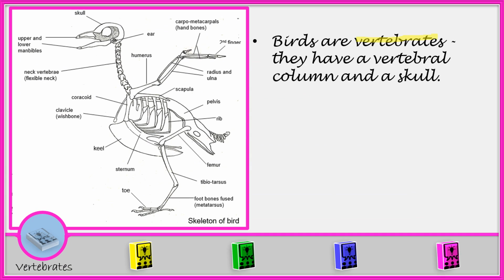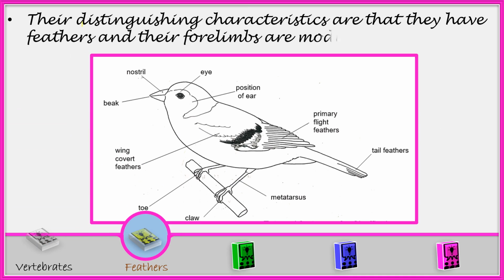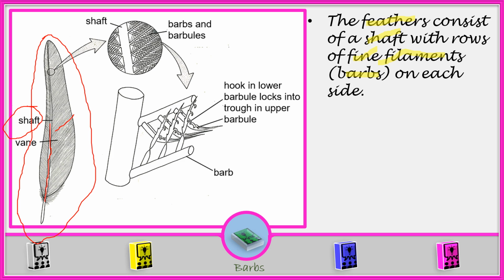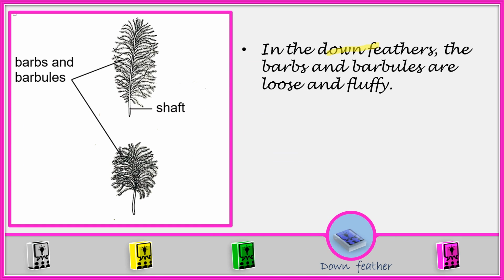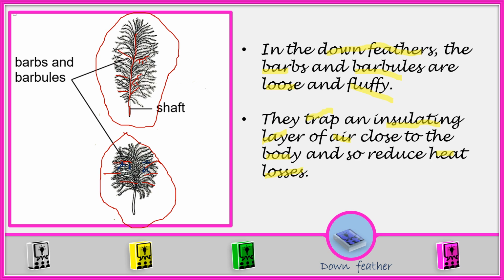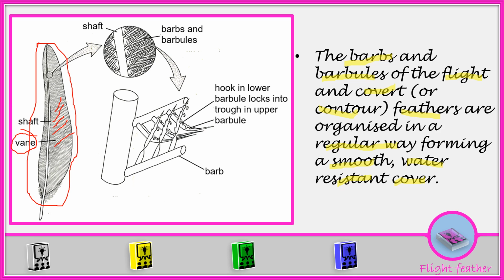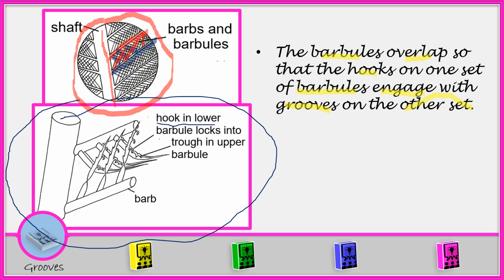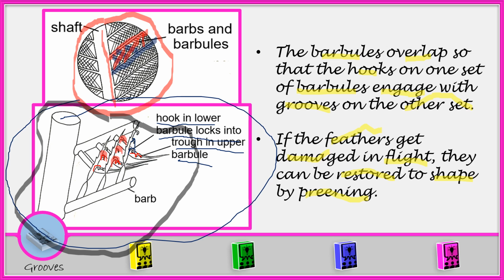Structures Of Birds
Birds are vertebrates - they have a vertebral column and a skull.